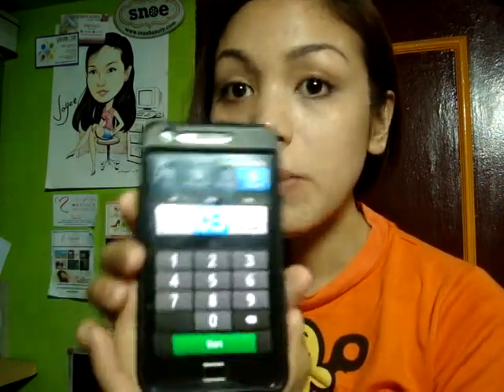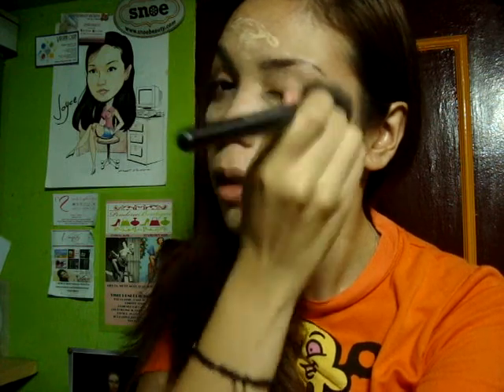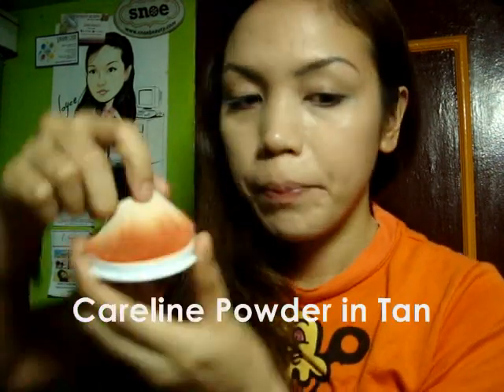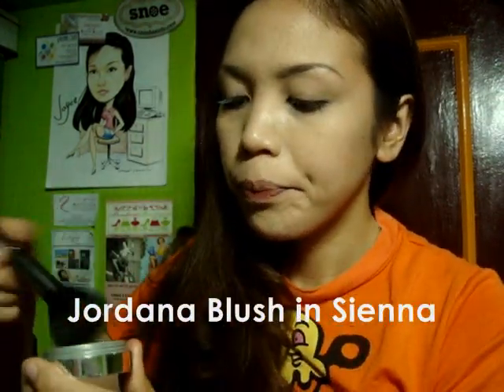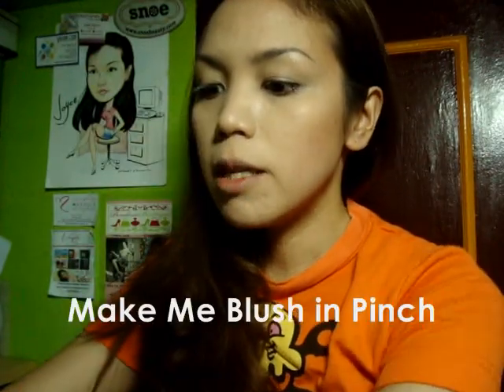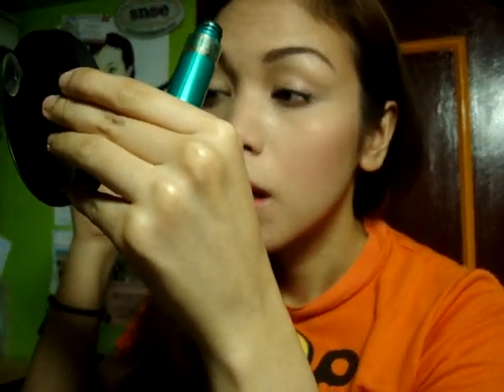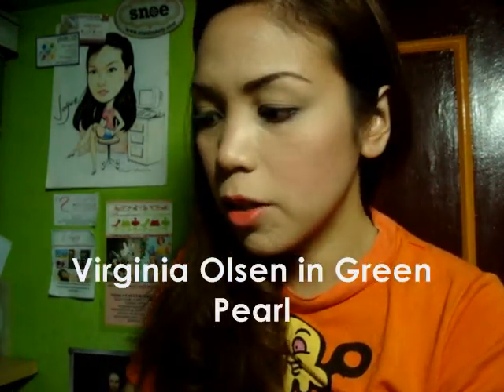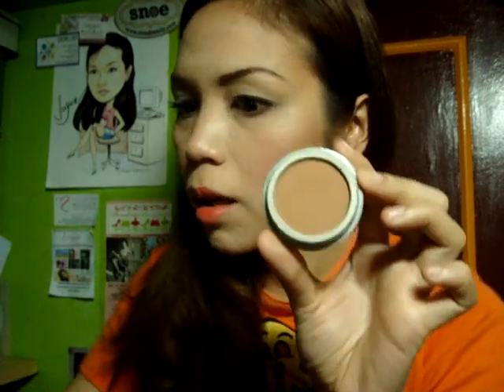3 MINUTES MAKEUP CHALLENGE - candyloveart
Hello Candylovers!!! This is my take on the famous 3 minutes makeup challenge here on youtube. I did my best but I don't know if I pulled it off.. Enjoy! :D

PRODUCTS USED:
Garnier BB Eye Roll On
Careline Pressed Powder in Tan
Jordana Blush in Sienna
Look Beauty Make Me Blush in Pinch
Ever Bilena Light Brown Pencil
Ever Bilena Famous Lipstick in Watermelon
Virginia Olsen Minerals in Green Pearl